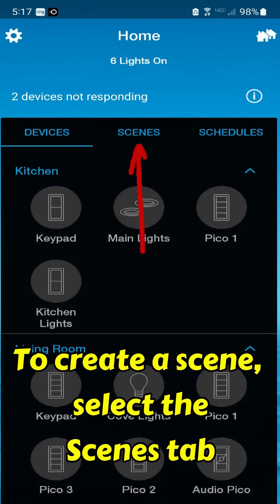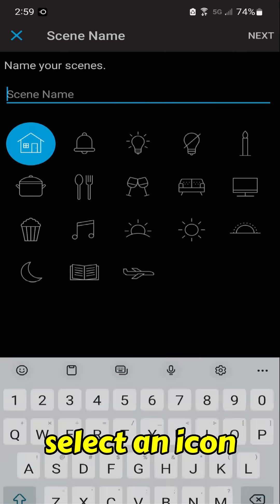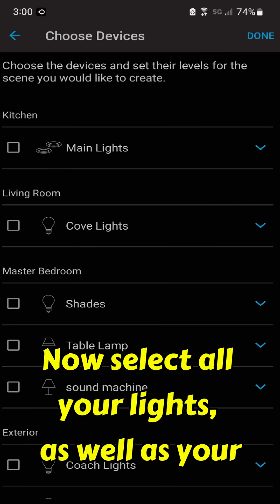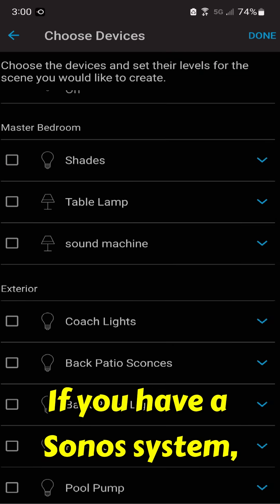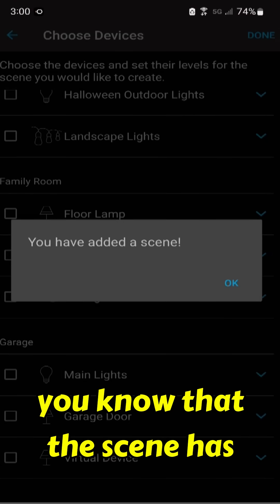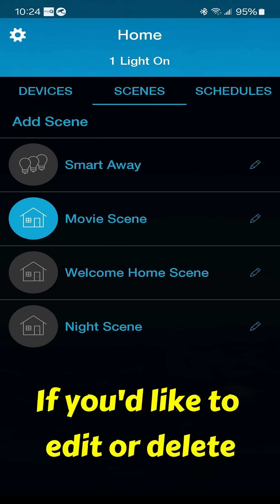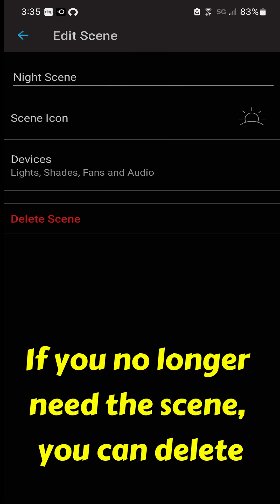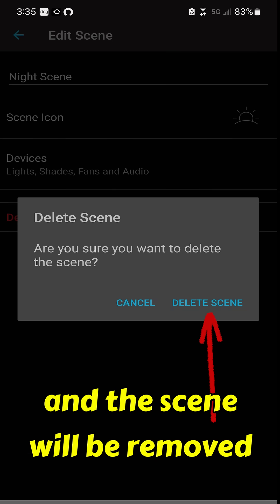Creating Scenes in Lutron Caseta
Creating Scenes in the Lutron Caseta App.